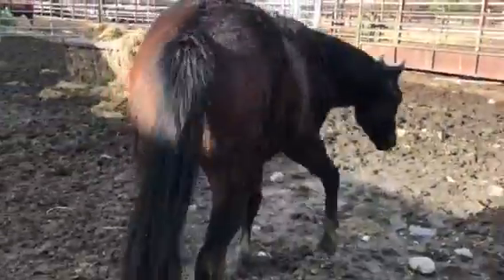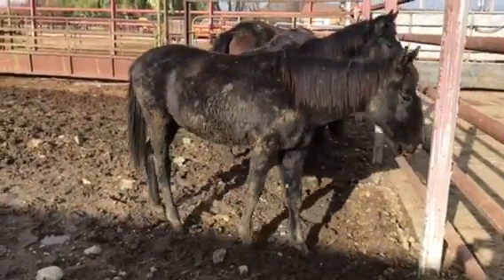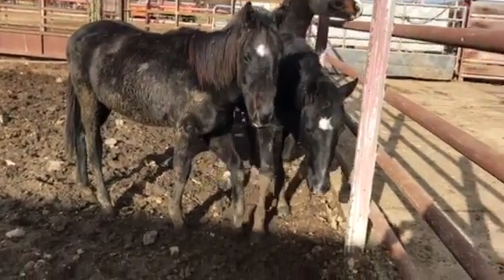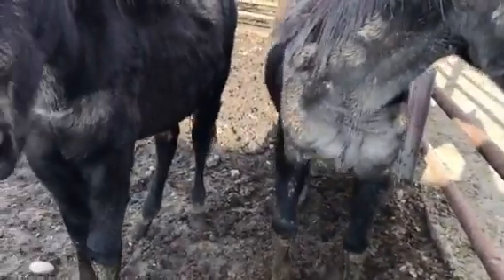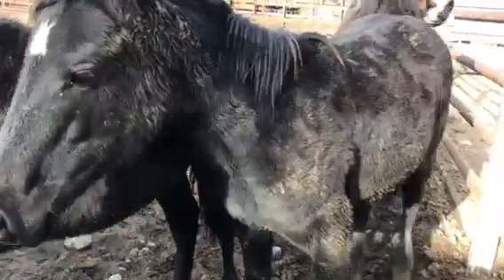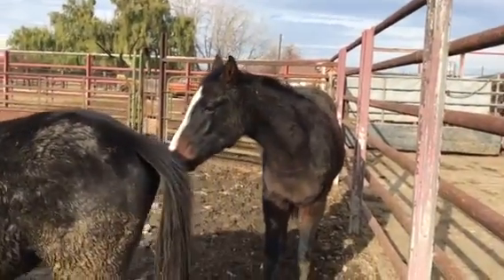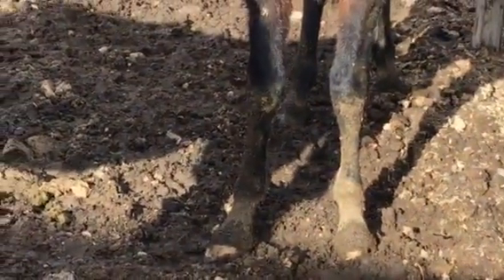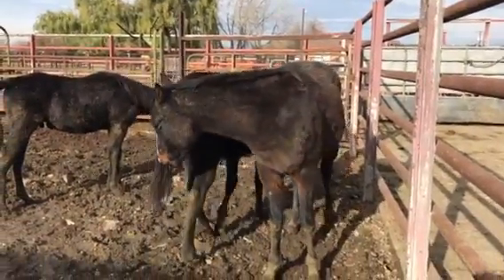Petting young TB